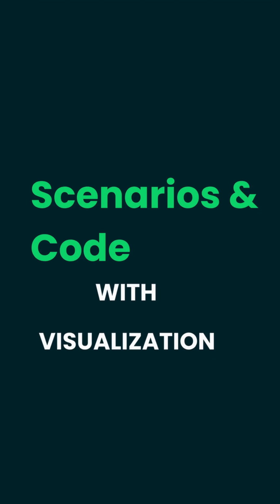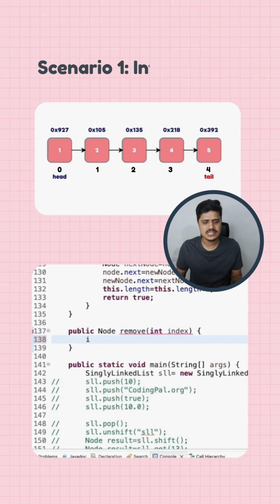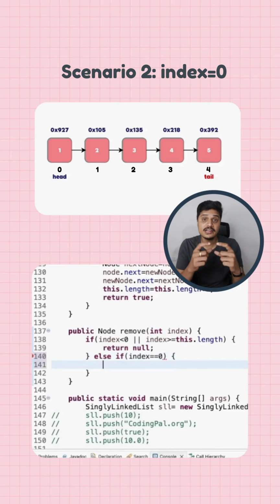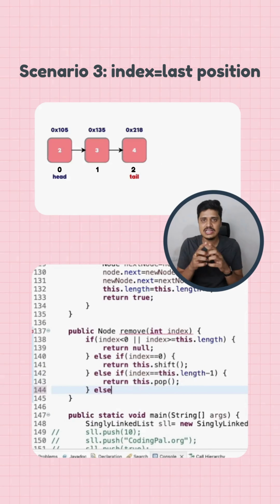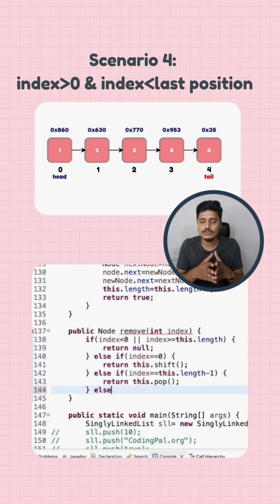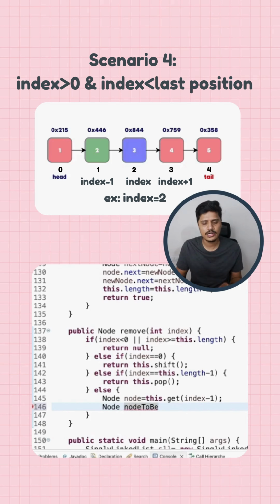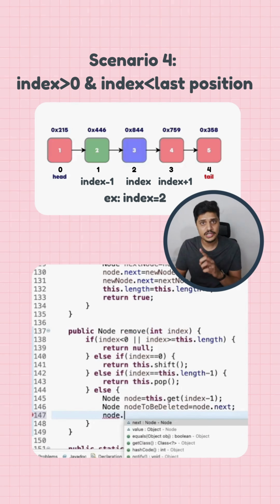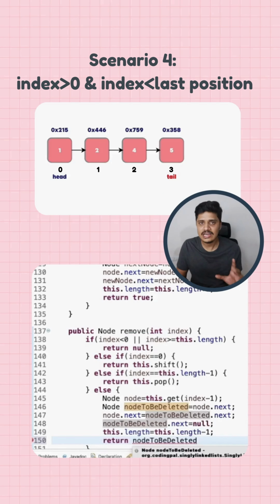Remove operation on Linked List